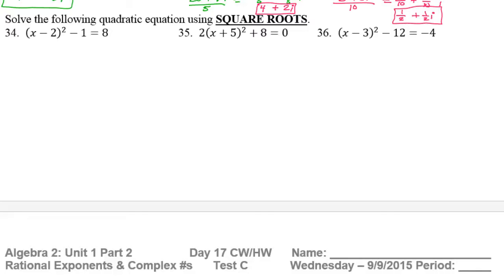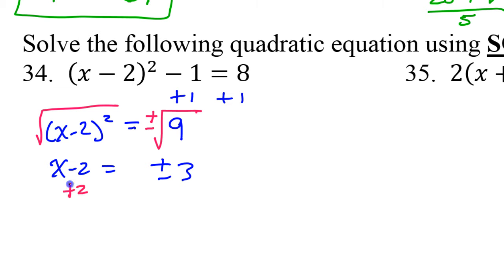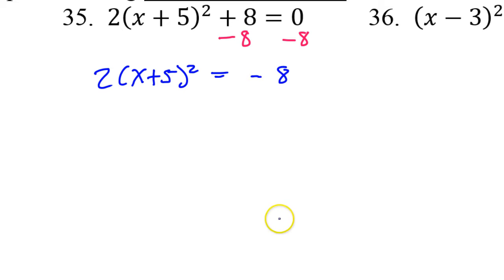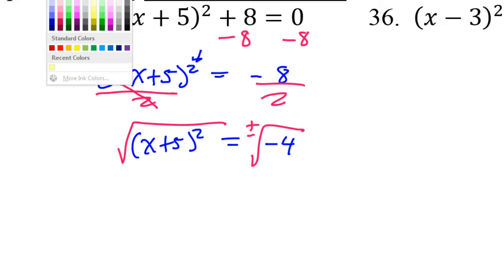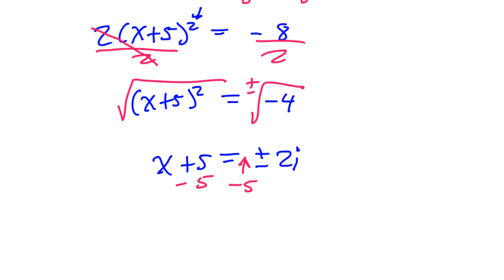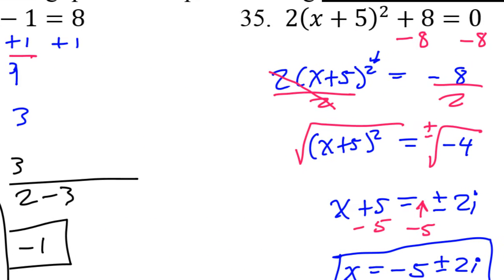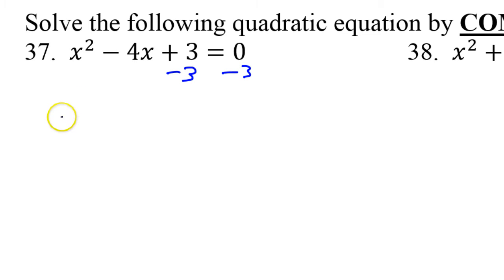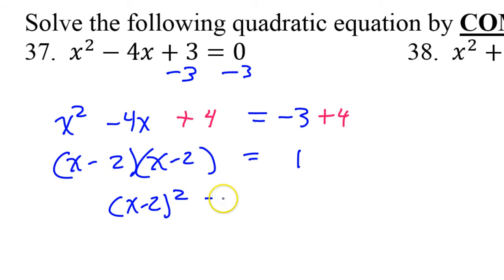Test C #34 to #39 Solve by Square Roots, Completing the Square